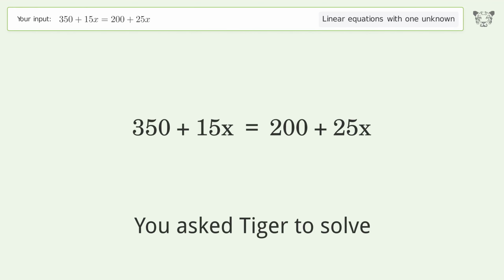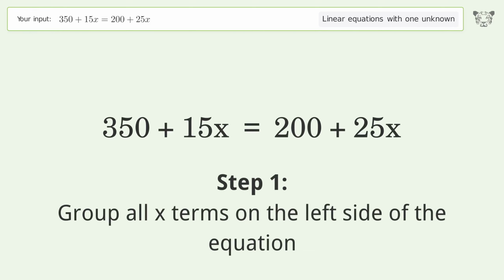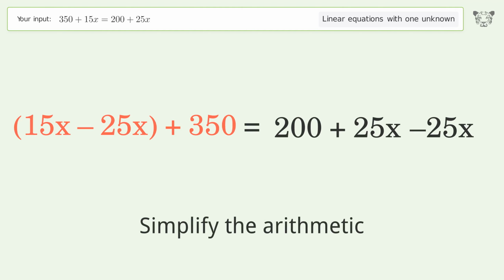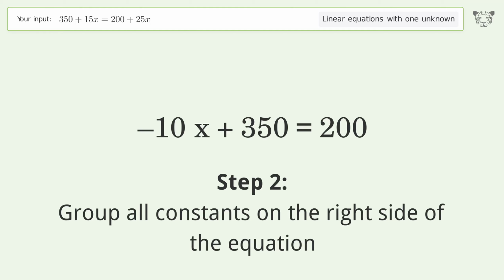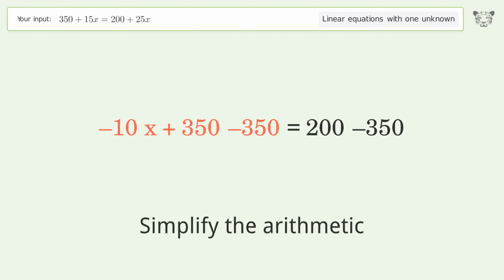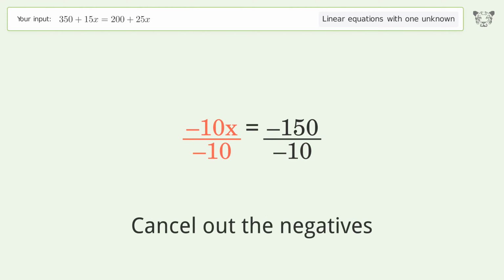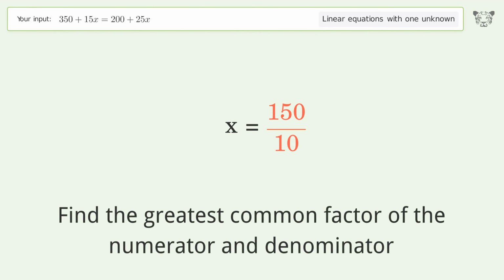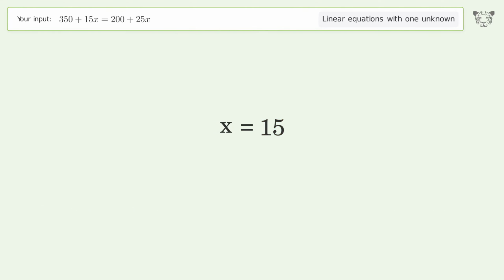Solve 350+15x=200+25x: Linear Equation Video Solution | Tiger Algebra